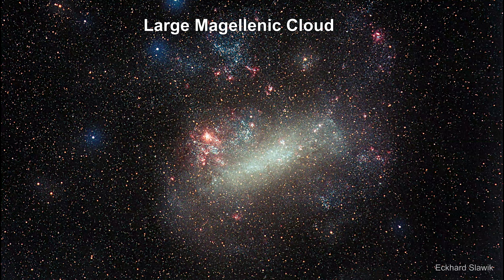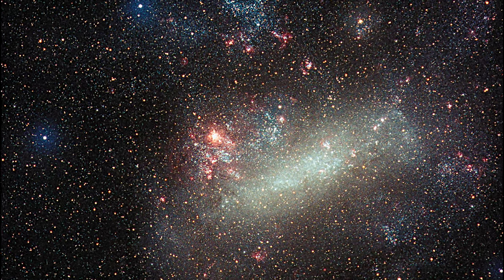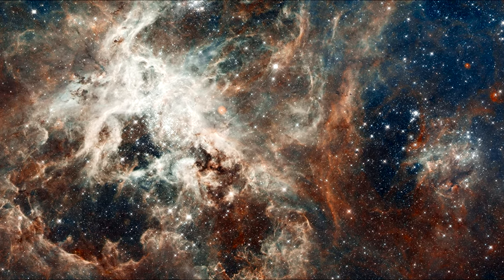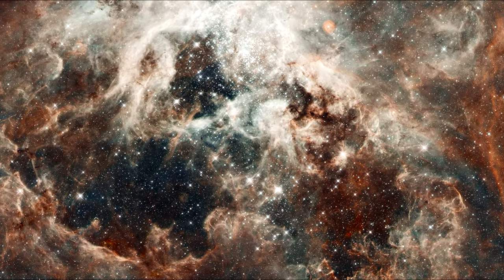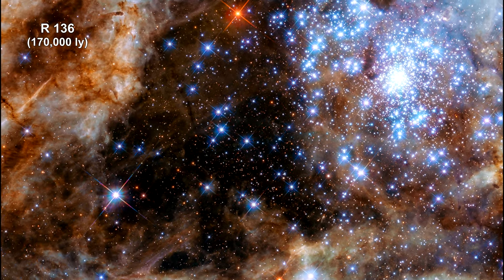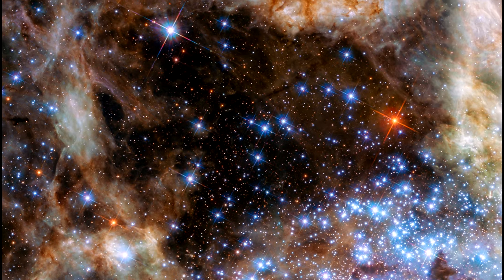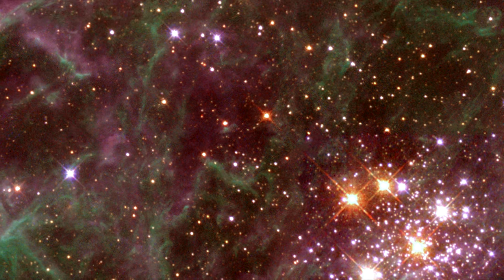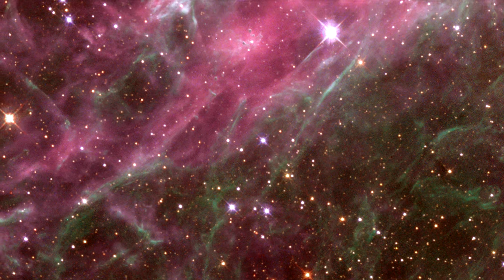Classroom Aid - 30 Doradus-Tarantula-R136-Hodge 301